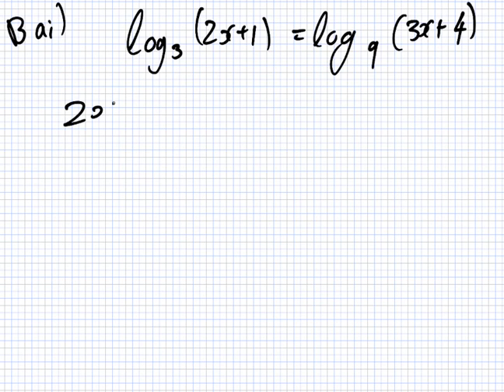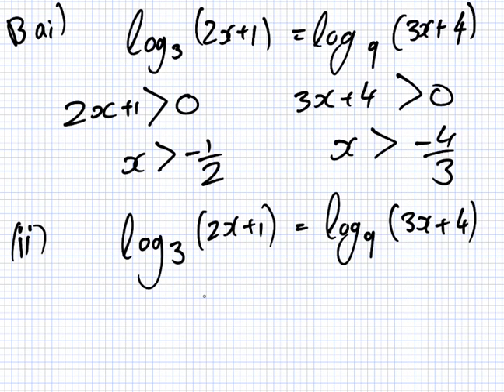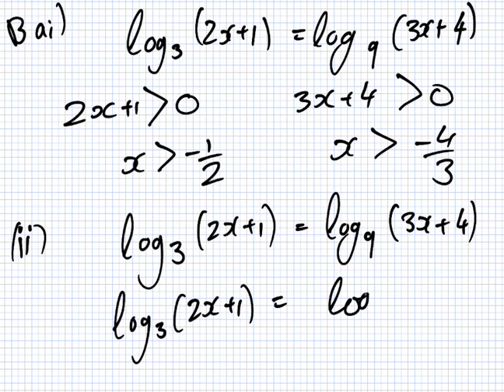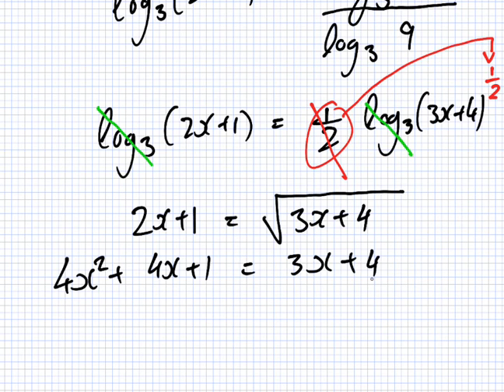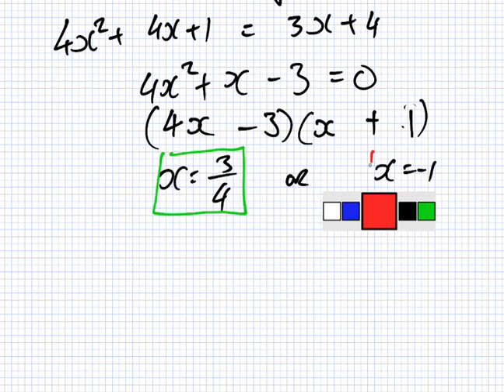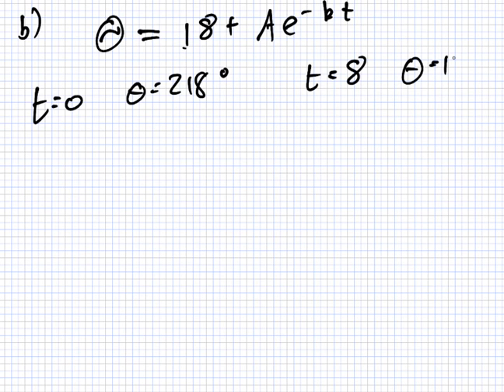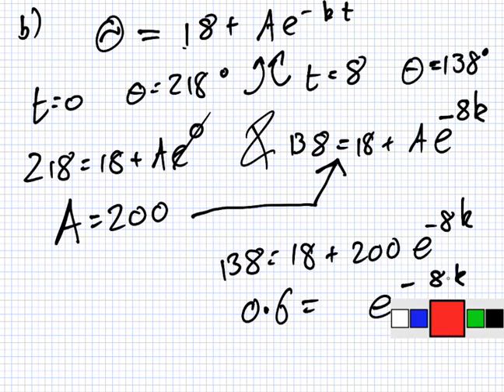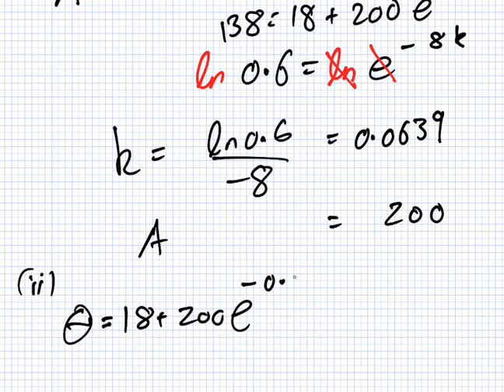2010 Maths Part 1 B3